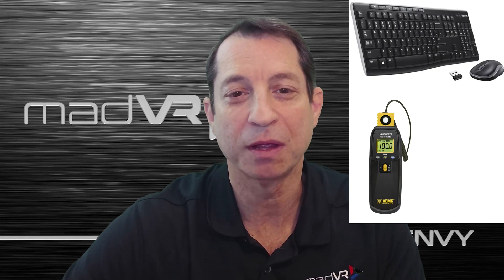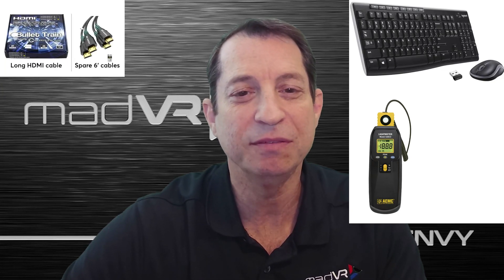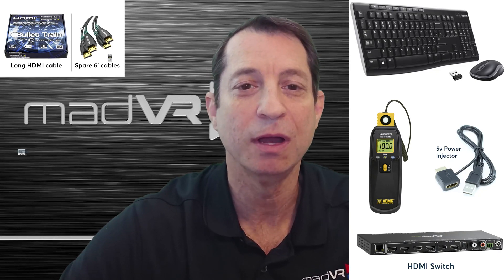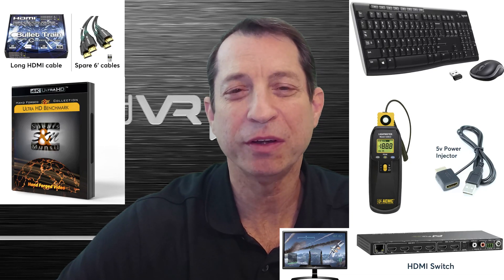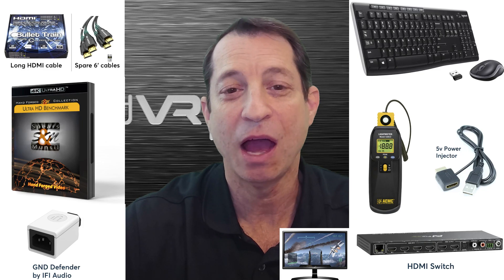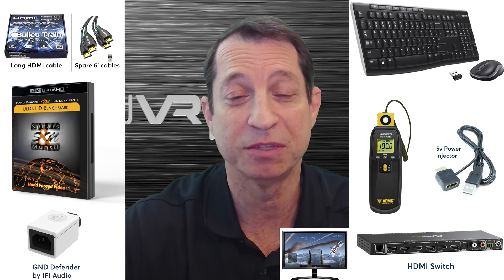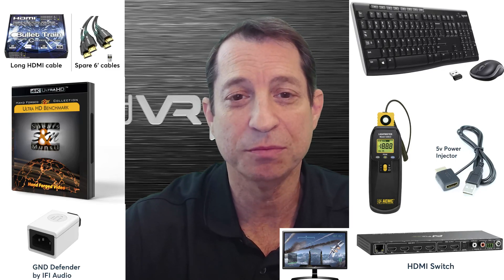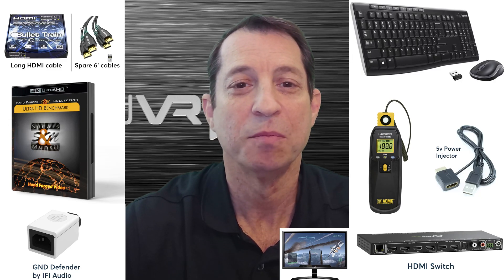Envy Academy Online - Installation Preparation (205)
In this video, we cover the importance of being prepared for your installation and or dealer training, and the recommended gear to have with you besides the Envy itself. Join in!

iFi GND Defender